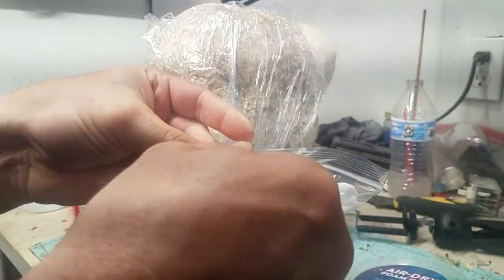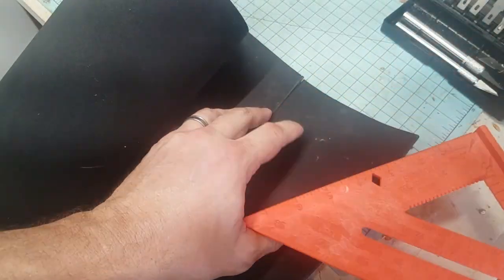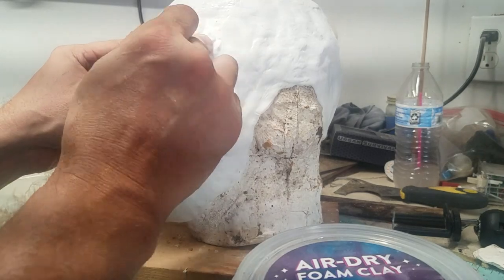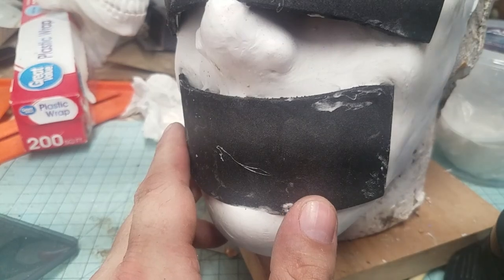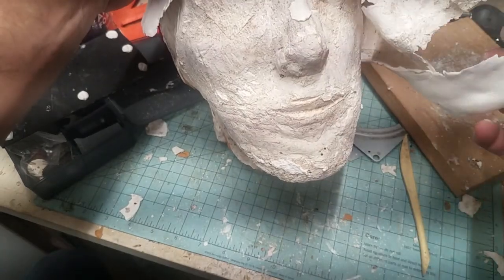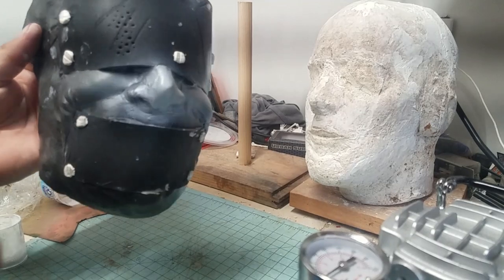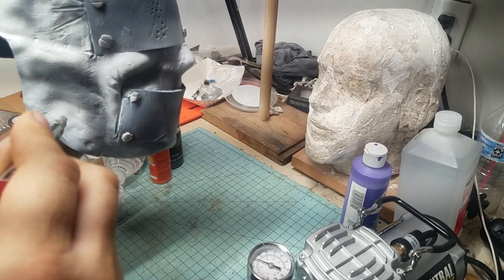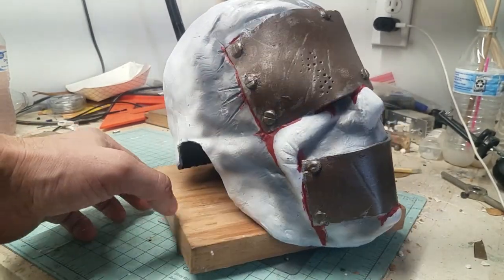Making a Foam Clay Mask.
Hello everyone and welcome back to another mask making video, and just in time in case you would like to try this yourself for Halloween.  In this video, I am going to try to make a full head mask using mostly foam clay.
No need to make a positive.
No need for a two part mold.
No need to hassle with slip casting latex.
Just apply to your head cast, let dry, paint, and done.
This is my first attempt so I have learned a lot from it and I hope you do as well.